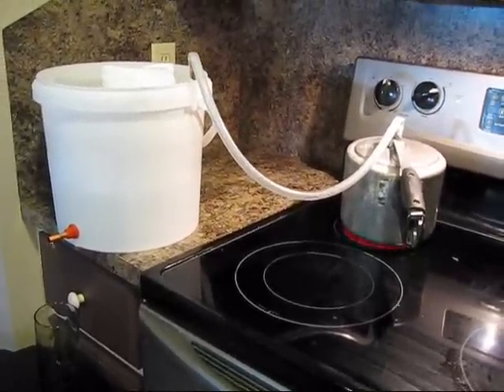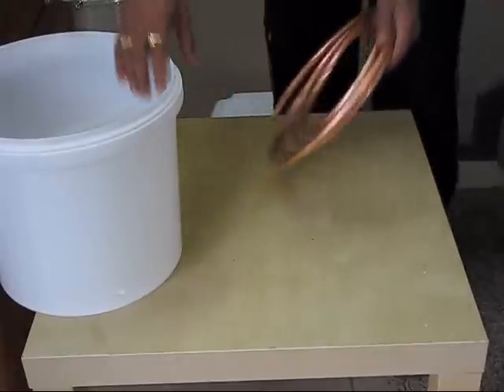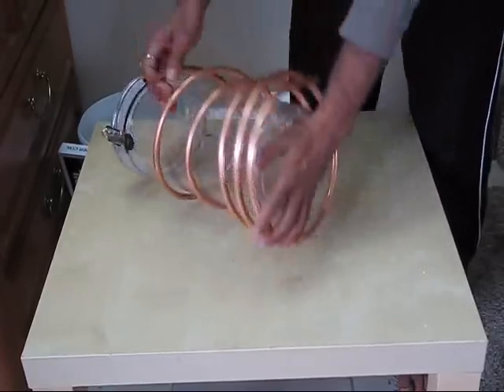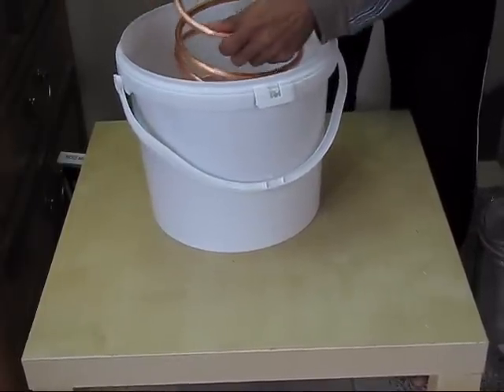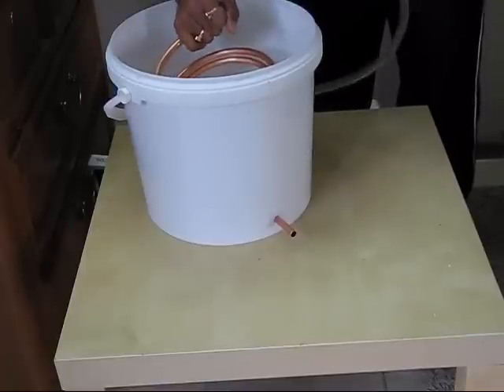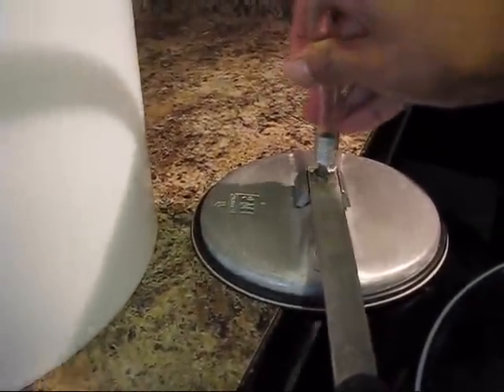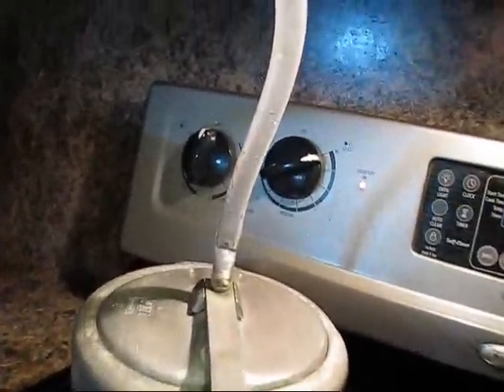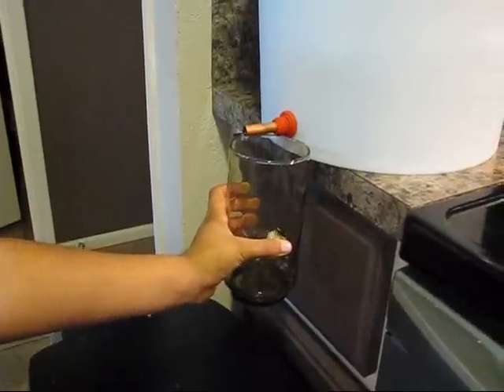DIY Homemade Steam Distiller Very Easy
DIY:Home Made Essential Oil Steam Distiller